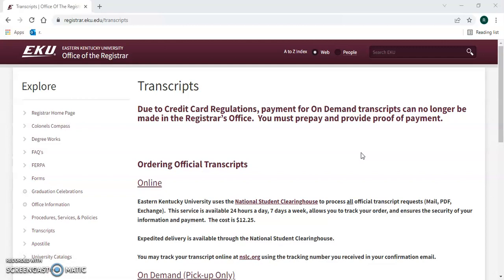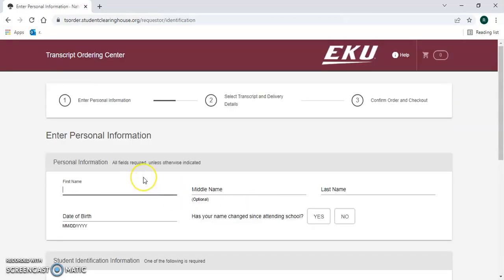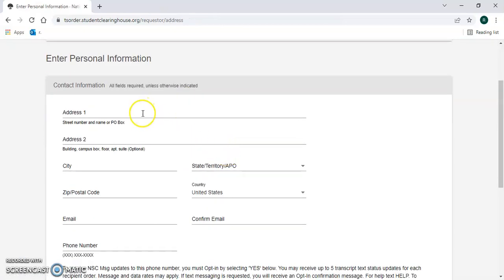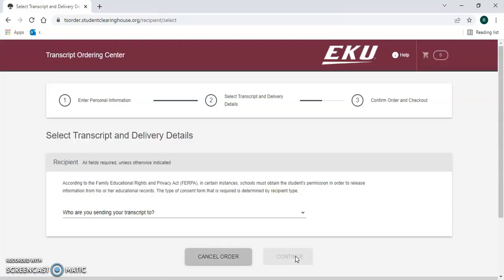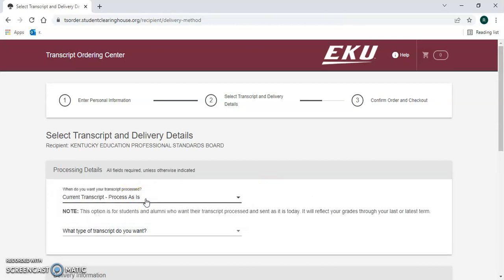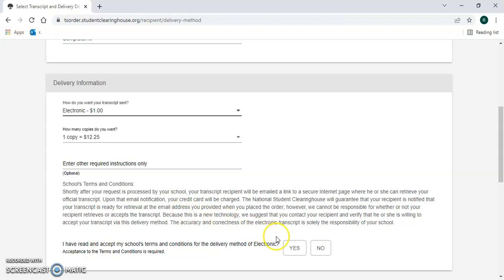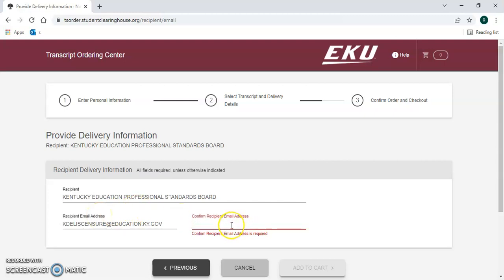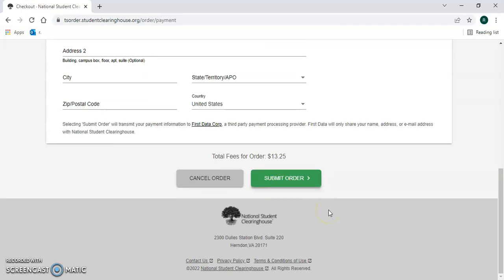How to request an official transcript from EKU’s Registrar’s Office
Watch this video to learn how to request an official transcript from EKU’s Registrar’s Office